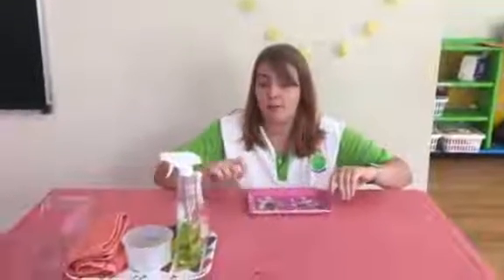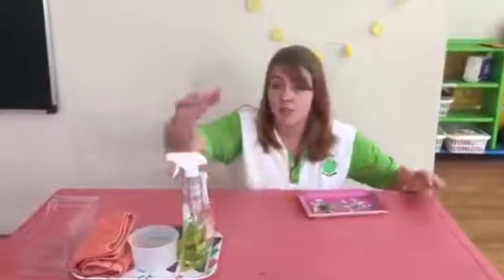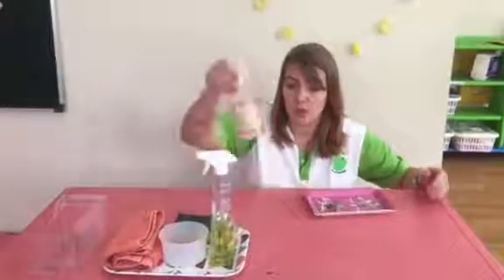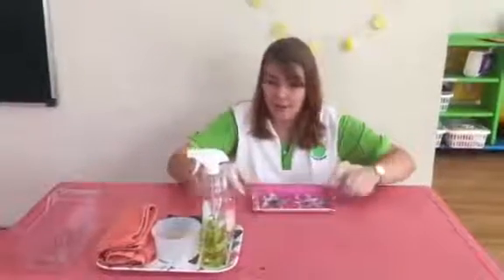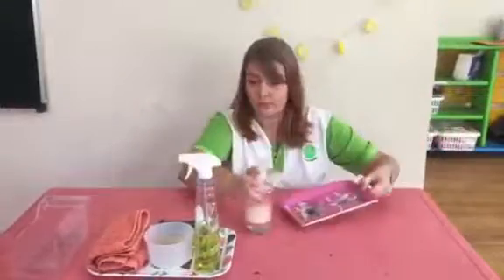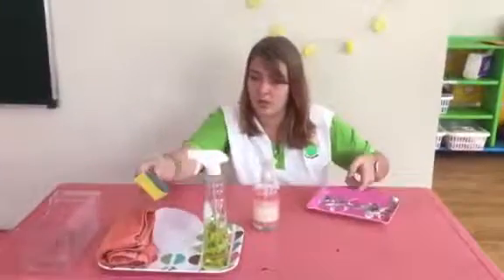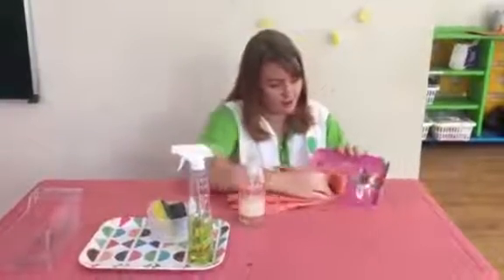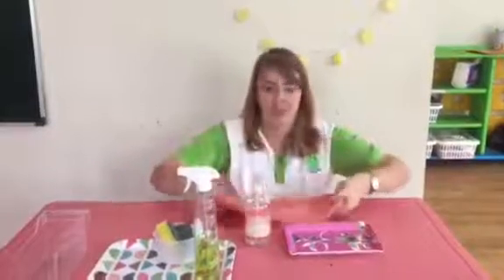Pre K1 Tuesday 24 March Practical Life Cleaning a placemat or tray